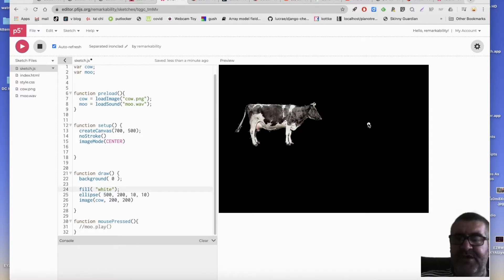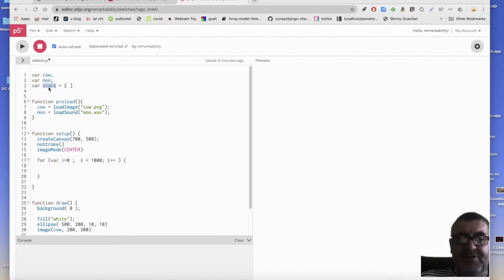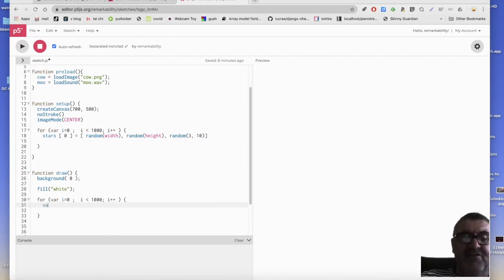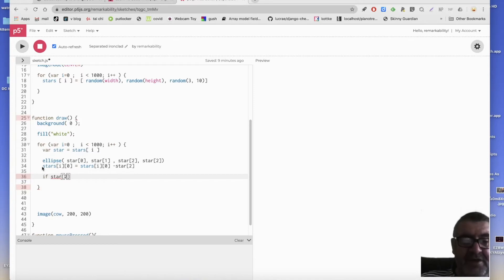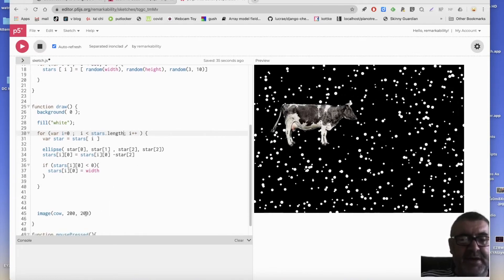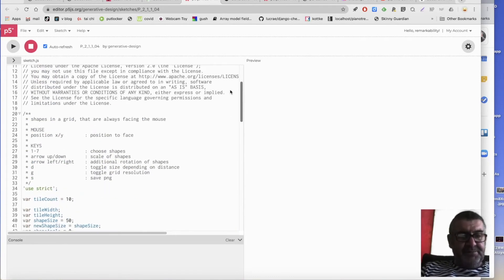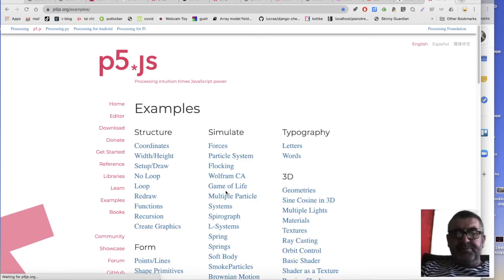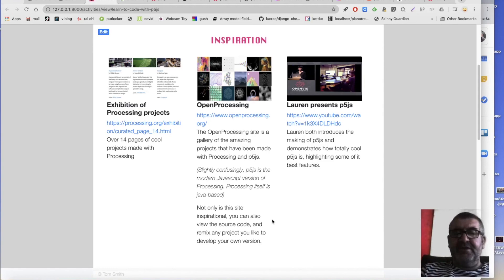p5js 2 Cows In Space